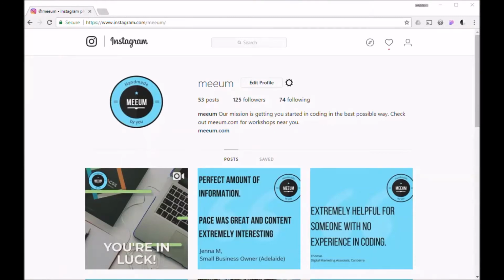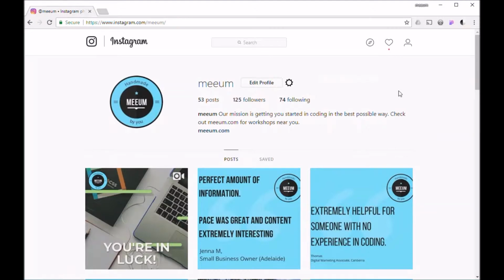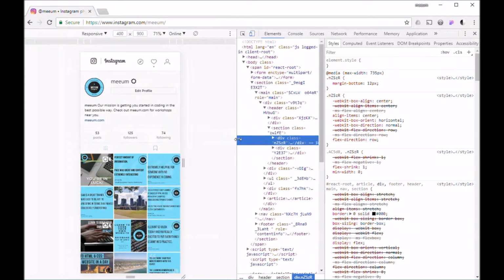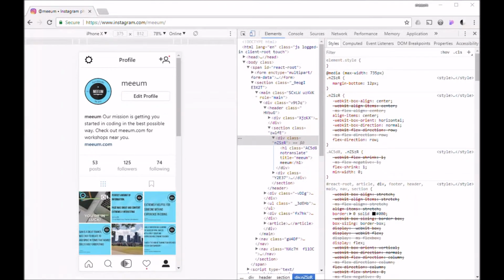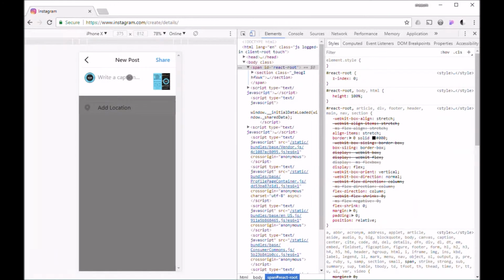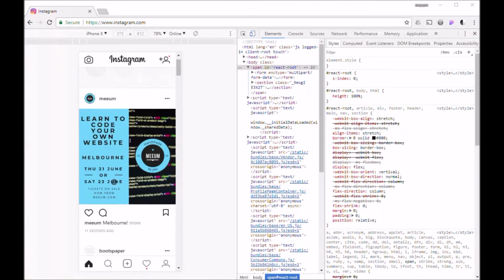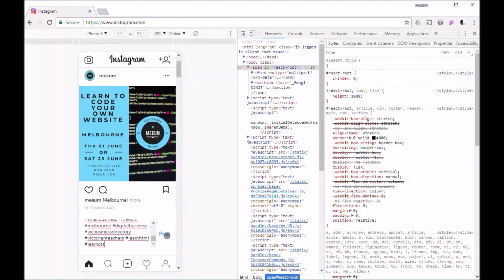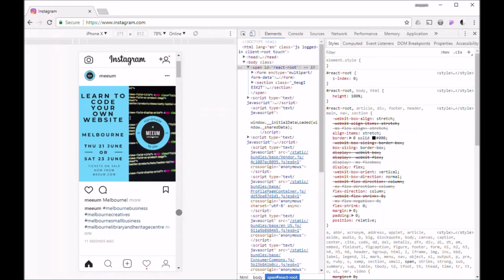How to post to Instagram from your computer's web browser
A quick and easy way of posting directly to Instagram from your computer, without having to use external software or your mobile device.